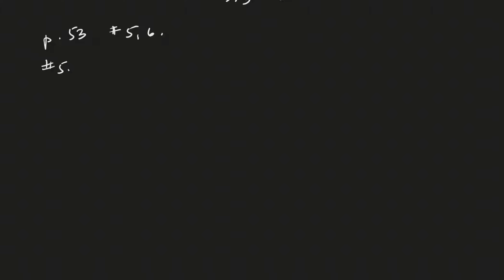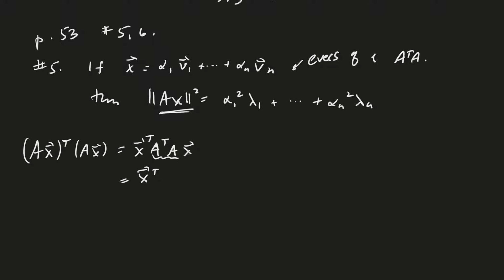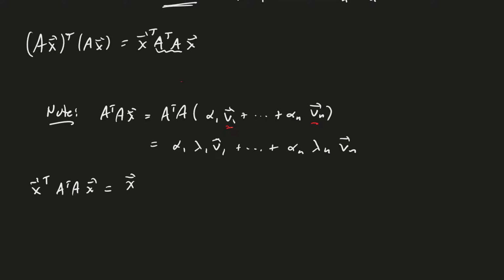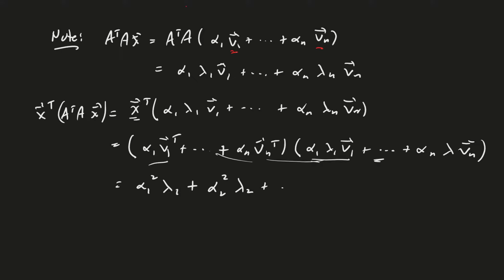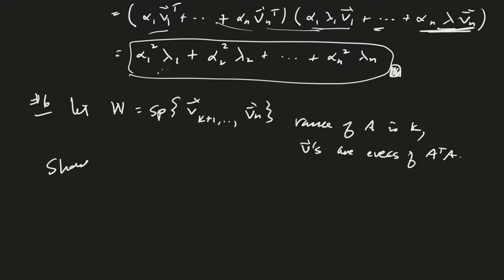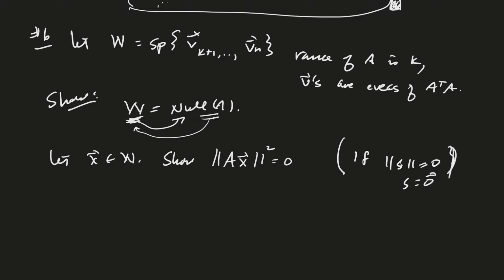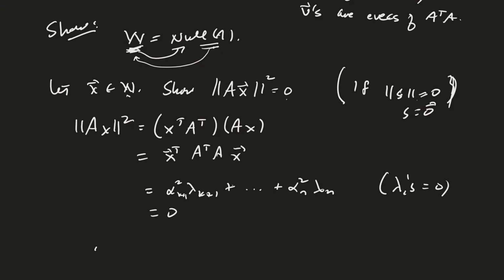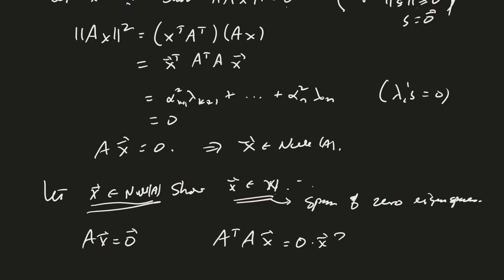Math 350 SVD 4: More examples (Exercises 5, 6)